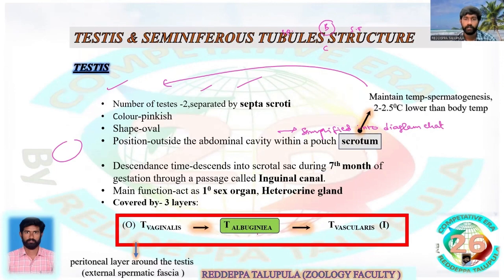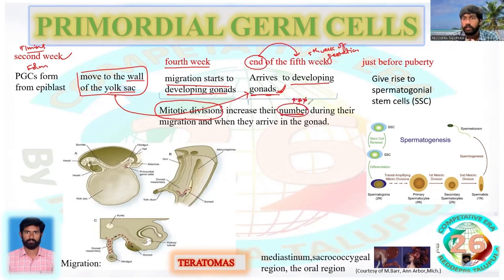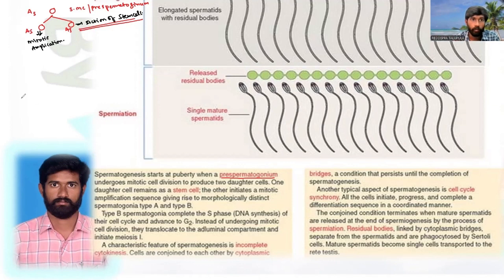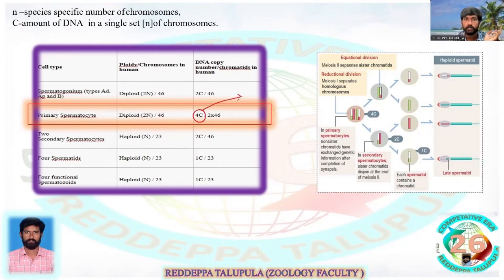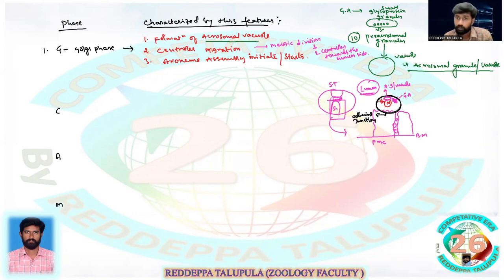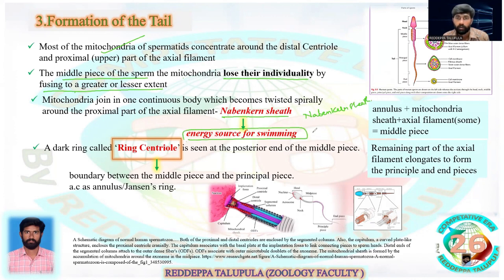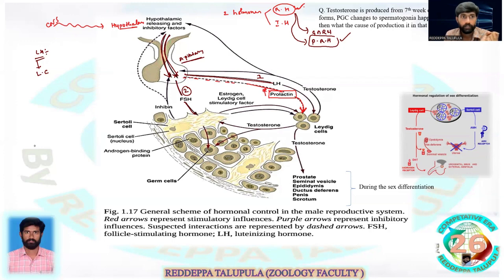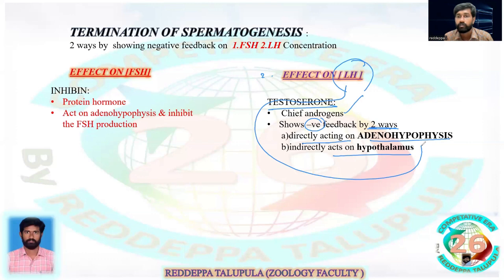Spermatogenesis,Spermiogenesis,Hormonal Action on reproductive system of male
it contains all the information that related to spermatogenesis .i hope that i covered every aspects  and shorted to understand in easy way.if any minor mistakes are  present plz ignore them.
As the length of the video is so long ,i edited it at 1.2x speed, so plz keep the speed at 0.95x and then listen the class.
i found 1 mistake instead of macrophage i wrote microblast cell. Other than that every thing is accurate